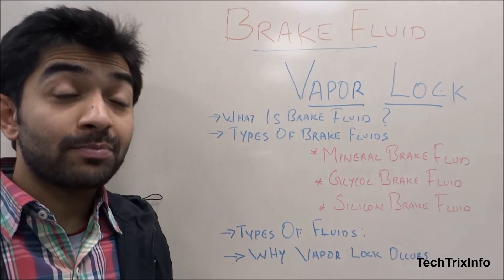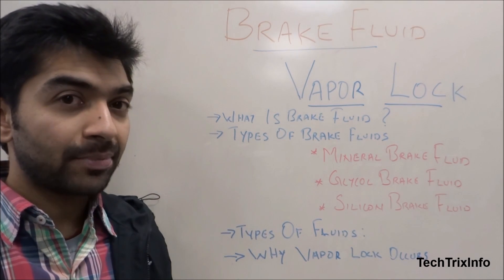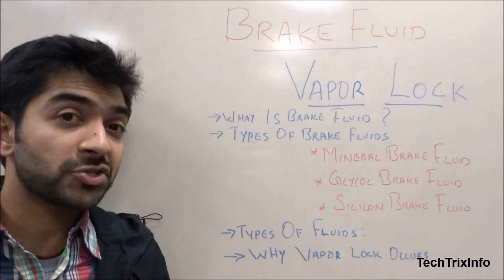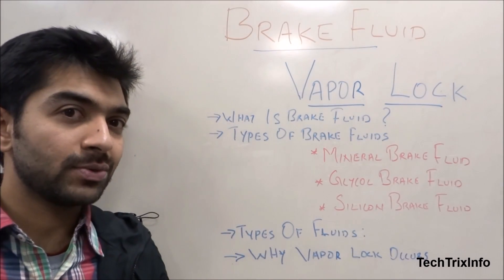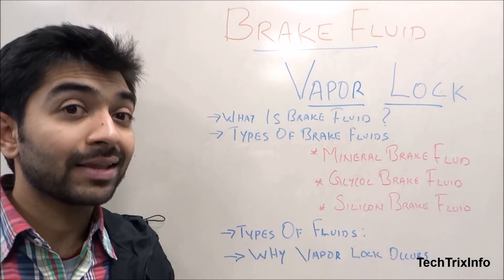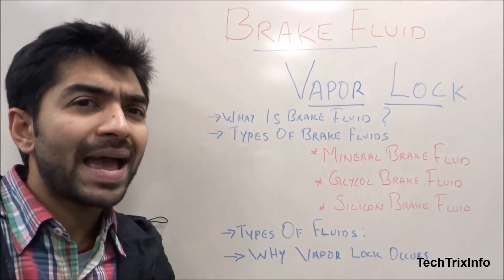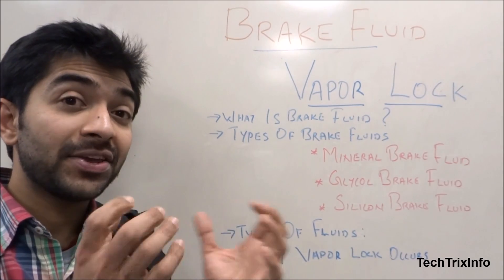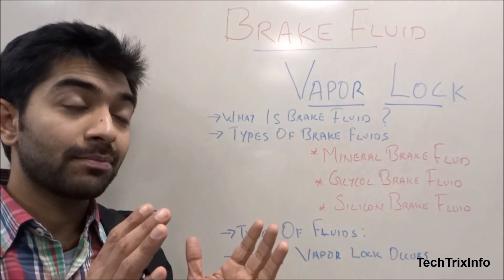Vapor Lock in Hydraulic brakes Explained.✔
techtrixinfo Vapor Lock in Hydraulic brakes Explained.✔

This video explains why a vapor lock occurs in a hydraulic brake system. this is very important to understand as this compromises your, your families and others safety because brakes are one of the most critical safety systems in a vehicle.
The vapor lock occurs when some quantity of moisture enters into the vehicles brake fluid system. Due to the friction, while braking heat is generated, this makes the moisture to vaporize creating bubbles of gasses which are compressible intern creates a vapor lock.

Learn more about vapor lock in the brake system.

Regards
Team TechTrixInfo.